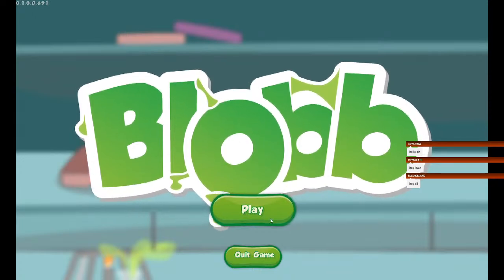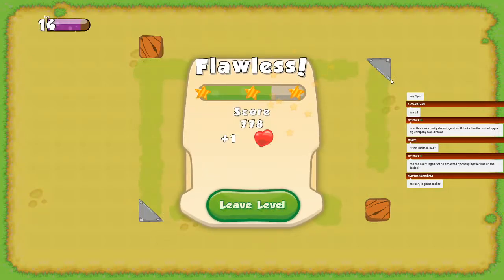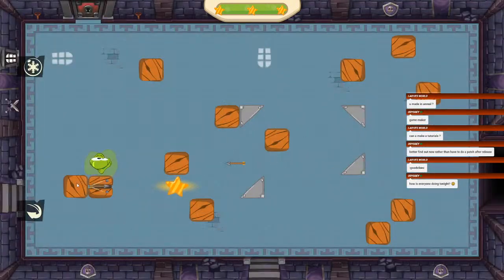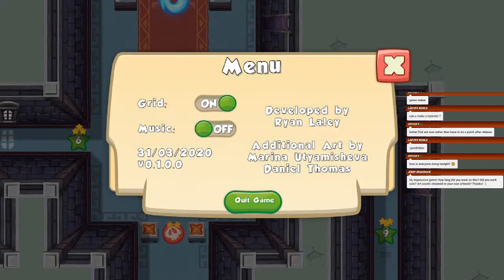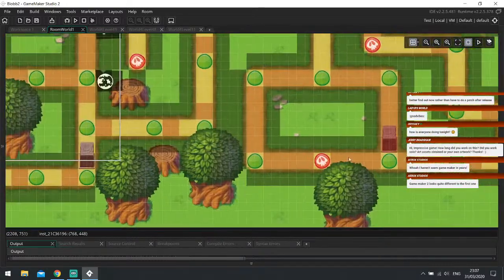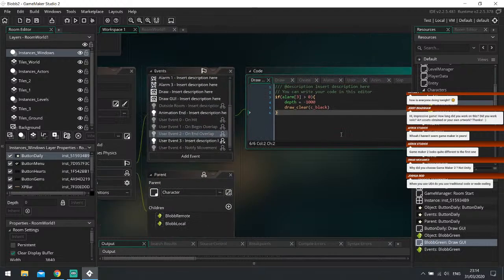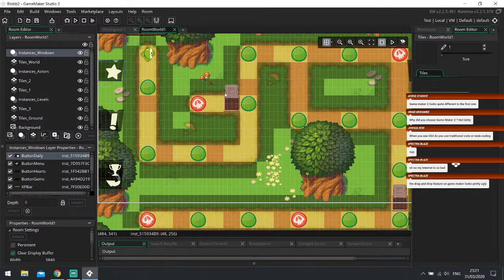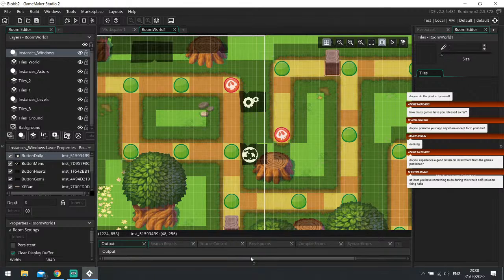Live Stream - Blobb - Behind the Scenes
Live Stream recorded on 31st March 2020

Come check out behind the scenes of my new game Blobb, released April 11th 2020 for iOS and Android. See how I made the game, and reveal design decisions, limitations, and setbacks. Learn about the game and its development in this full look.